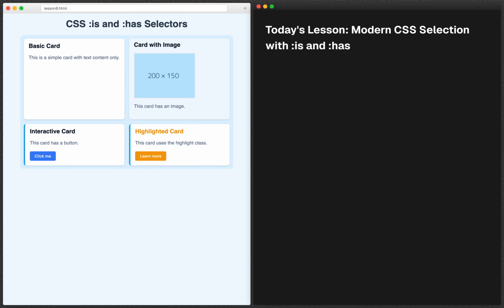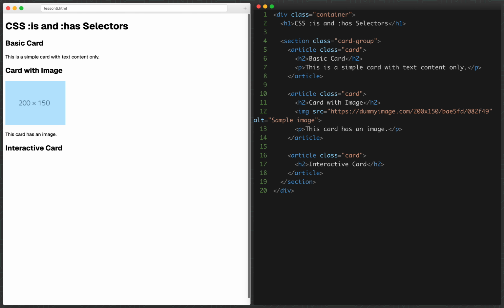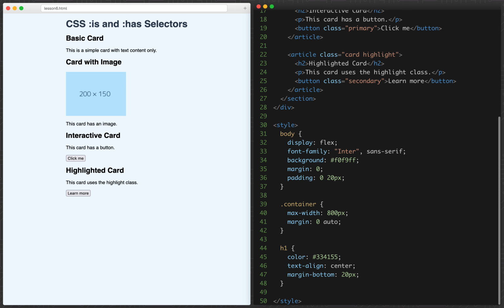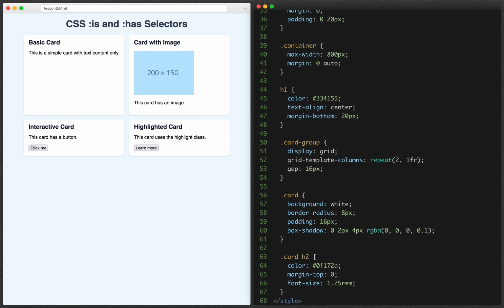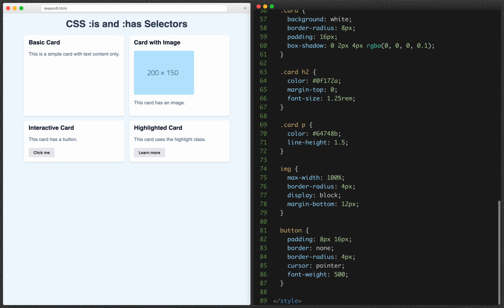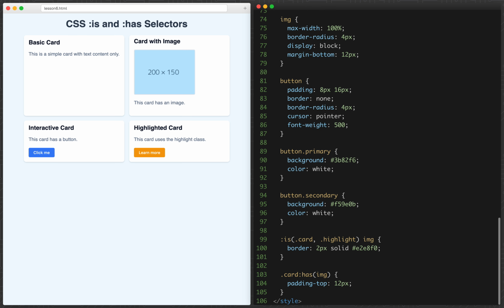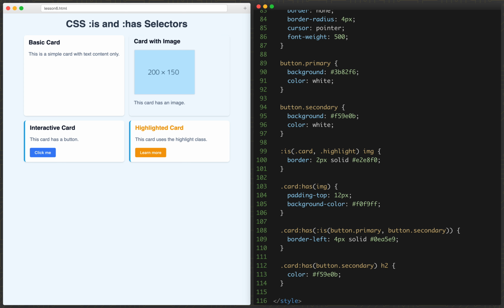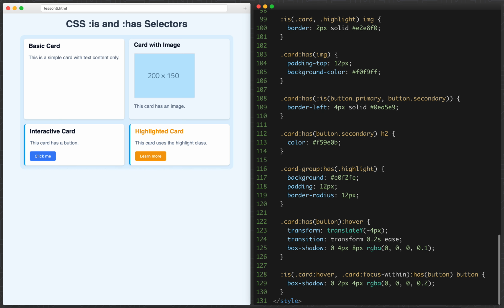🎨 Exploring :is() and :has() in CSS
In this video we explore how :is() and :has() pseudo-classes can be used.